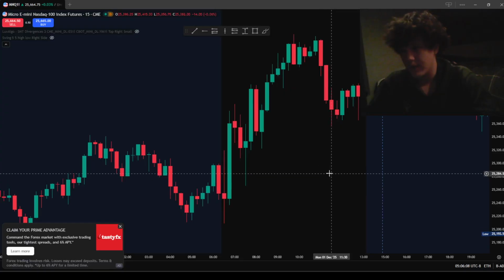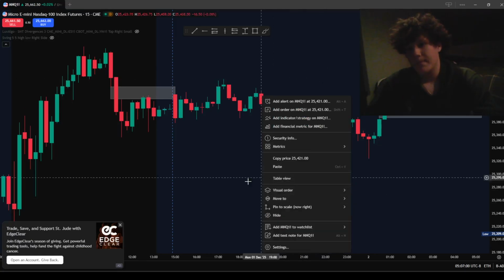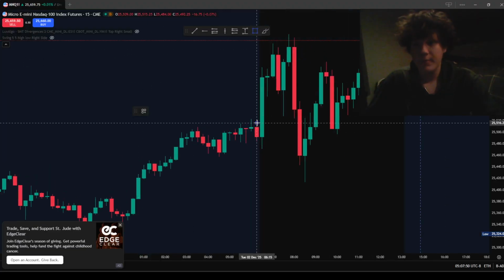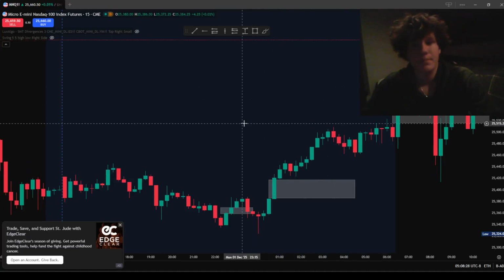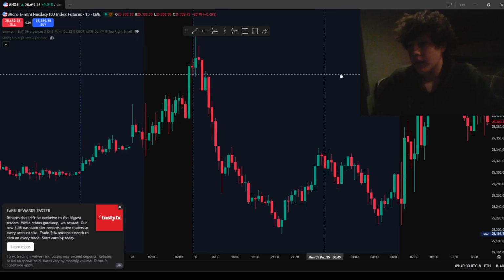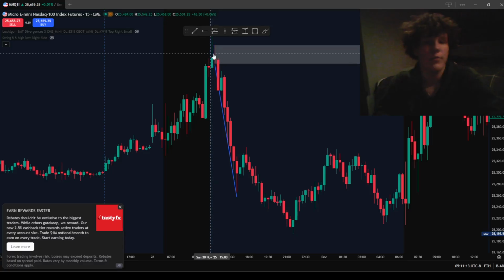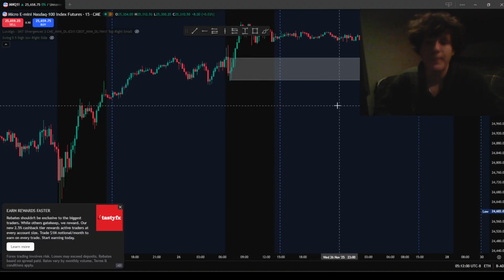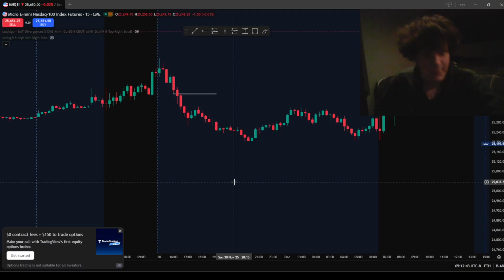Trading "Basics" Day 7: Liquidity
Talking about Internal and external liquidity what they are and what they do along with some examples as well as confluences to use

- Learning About Liquidity sweeps, order blocks, Fair value gaps
-  Learning About how the market shifts from internal to external liquidity and how to spot it
- Learning about different confluences that show both internal and external liquidity

*Please don't use these videos as your ONLY source of trying to learn trading, There is many others who are More knowledgeable and may trade a way you may like more*